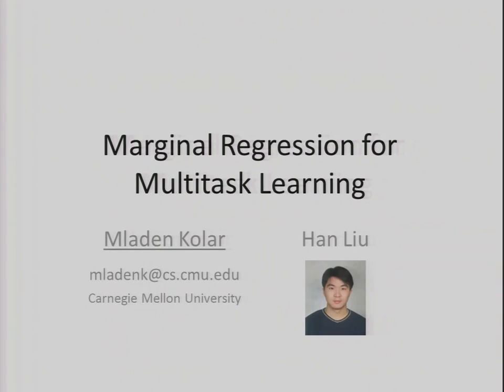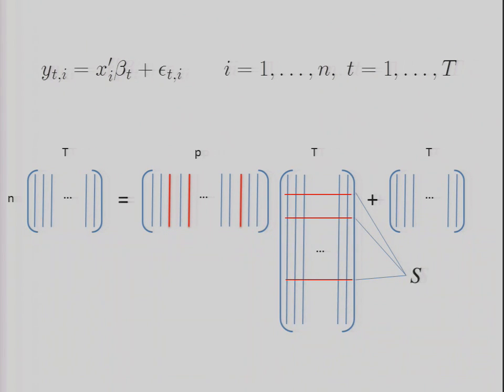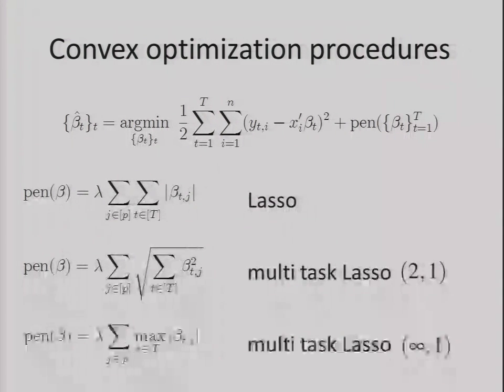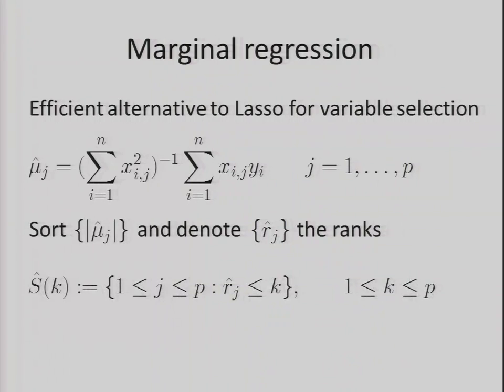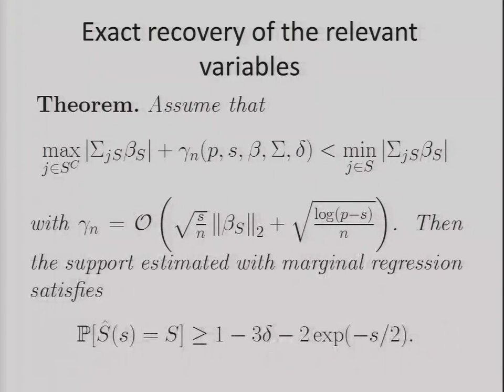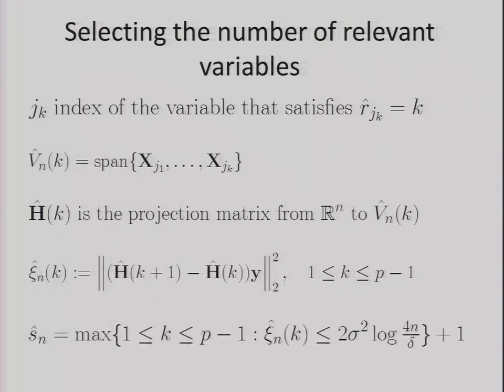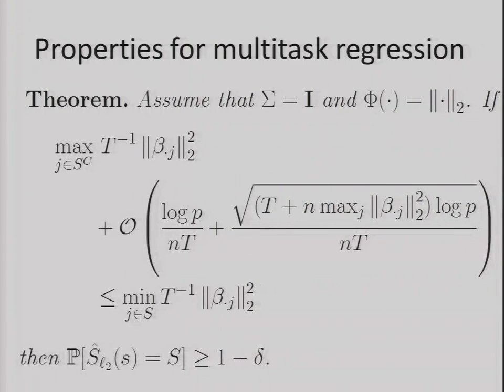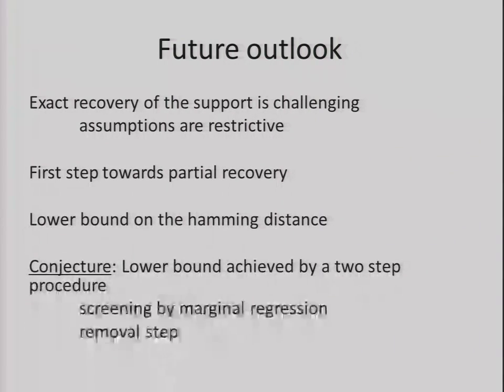AISTATS 2012: Marginal Regression For Multitask Learning Mladen Kolar and Han Liu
Marginal Regression For Multitask Learning, by
Mladen Kolar and Han Liu